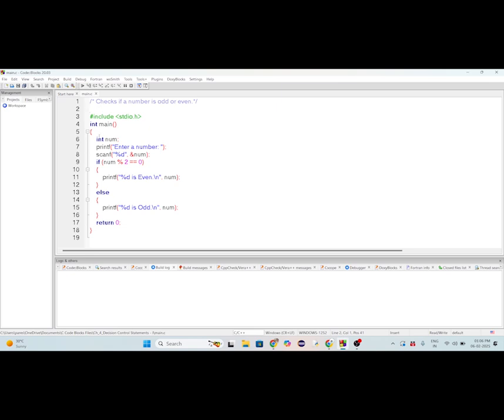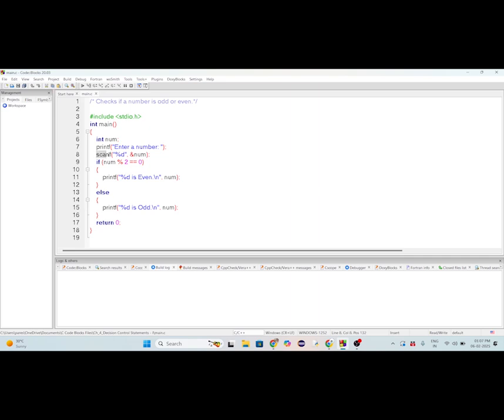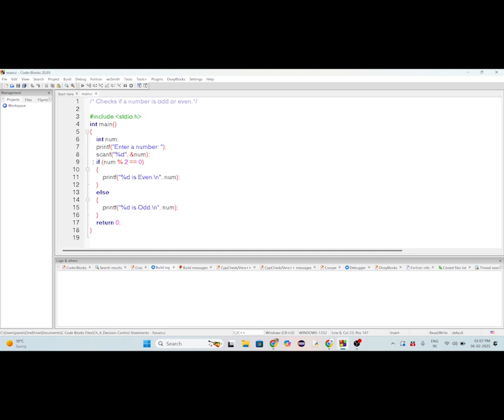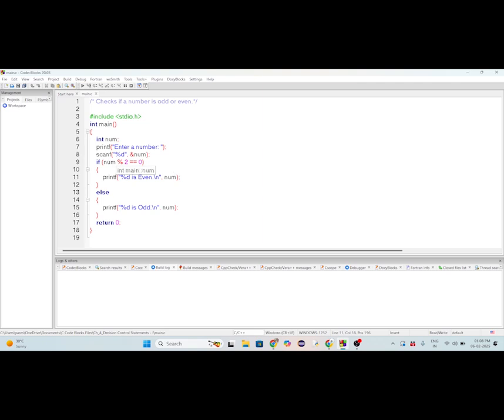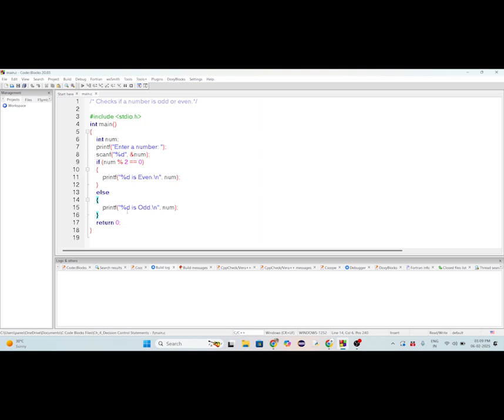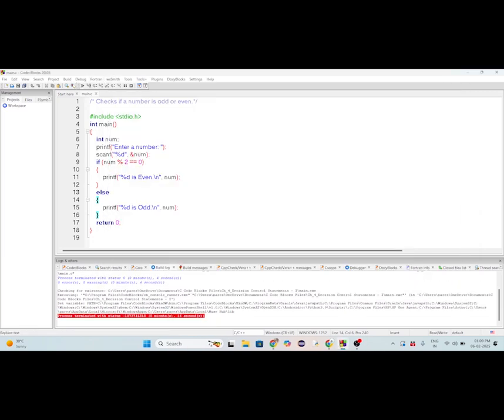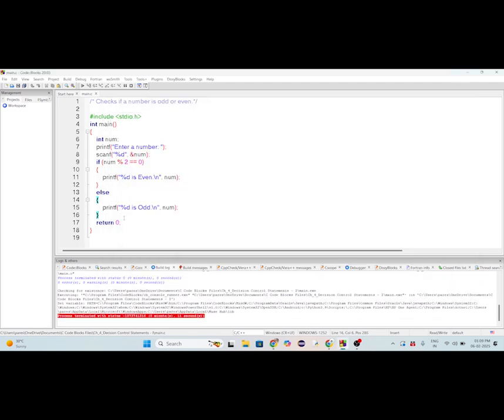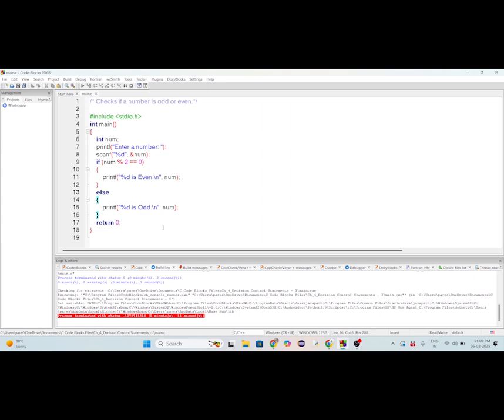Ch - 4 : Decision Control Statements - Program to check user-entered number is even or odd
"if" statement is executed if the condition evaluates to TRUE state.
"else" statement is executed if the condition of "if" statement gives FALSE result.
Either of them executes.
"else" is dependent block of "if" statement.

Whether you're a beginner looking to learn the basics or an advanced learner eager to deepen your skills, you're in the right place. Here, we dive deep into various programming languages and essential computer science concepts.
💁‍♀️ I specialize in teaching languages like C, C++, Java, Python and web technologies like HTML, CSS, and Bootstrap, helping students not only learn to code but also understand how to solve problems efficiently and optimize solutions. Through structured tutorials, real-world examples, and engaging explanations, I ensure that you gain both theoretical knowledge and practical skills.
👉🏻 C & C++ Programming: These foundational languages are at the core of many computer systems. You’ll learn everything from basic syntax and data structures to more advanced topics like memory management, pointers, and object-oriented programming (OOP). I’ll guide you through hands-on projects to develop a strong understanding of how software interacts with hardware.
👉🏻 Java: Whether you're building desktop applications or delving into Android development, Java is a powerful and versatile language to master. On this channel, we’ll explore everything from basic Java programming to advanced OOP concepts and multi-threading.
👉🏻 HTML, CSS & Bootstrap: Web development starts with a solid grasp of HTML and CSS. You'll learn to design stunning, responsive websites, and master front-end frameworks like Bootstrap to create mobile-friendly, modern designs with ease.
👉🏻PYTHON: A rich open source programming language. One of the Google's official languages in development teams. Learn easy to use, code and know libraries of Python.
👉🏻 Data Structures & Algorithms: Understanding how to efficiently store and manipulate data is crucial for every programmer. On this channel, we focus on essential data structures (like arrays, linked lists, trees, graphs, and hash maps) and algorithms (such as sorting, searching, and dynamic programming) to help you solve problems effectively. We break down complex topics and give you the tools to tackle coding challenges with confidence.

💁‍♀️ Join me on this exciting learning journey, and together we’ll unlock your potential in programming.

2. Facebook:   / gyanboxdigital
3. Instagram: ‪@gyanboxdigital‬